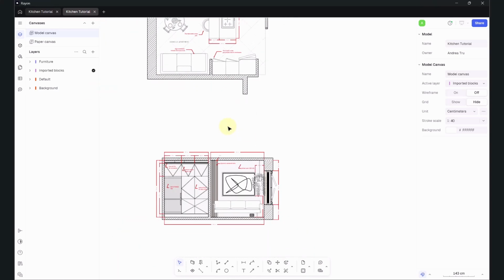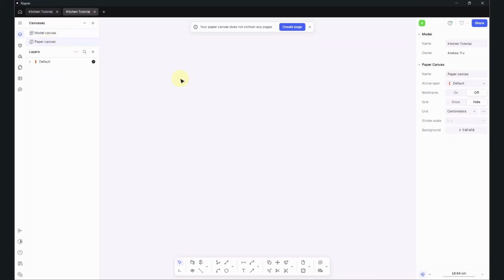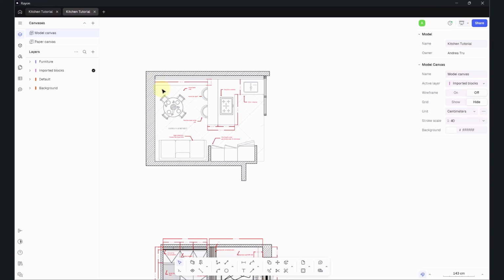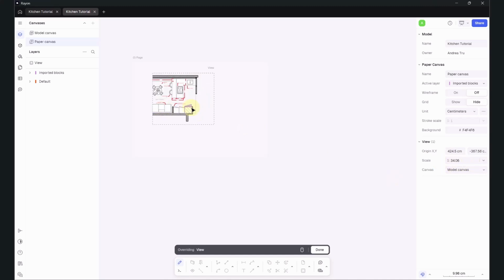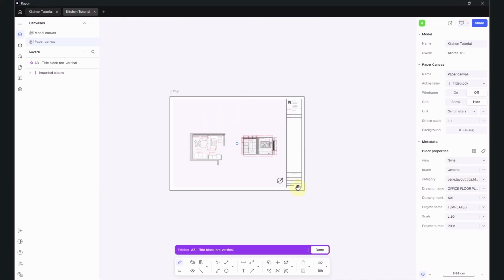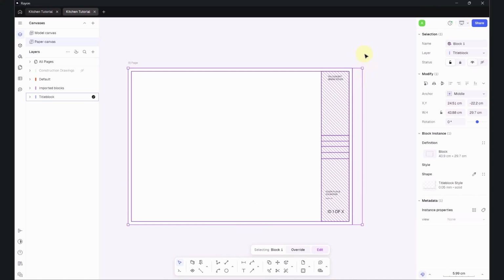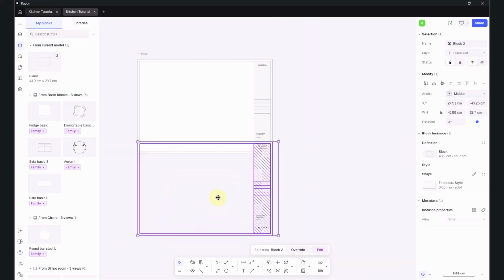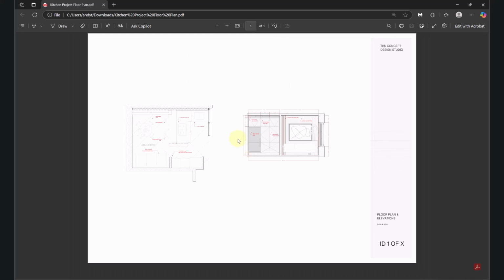How to create a drawing package | Export, Titleblocks, Pages in Rayon Design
In this tutorial series I will teach you how I make detailed floor plans, elevations, and rendered sections in rayon.design. This video is Part 3 of a 3-part tutorial series.

Looking for free architecture software that is faster than AutoCAD and easier to learn? Check out Rayon.design, the best web-based CAD software for architects, interior designers, and architecture students.